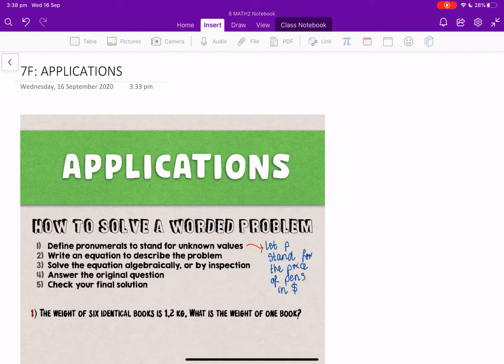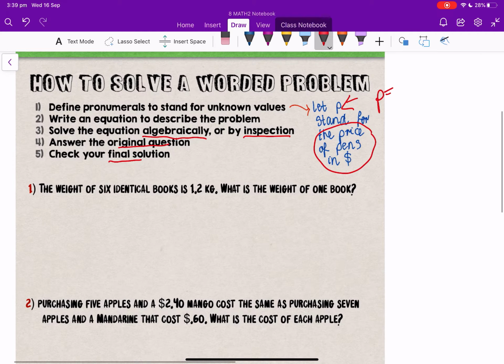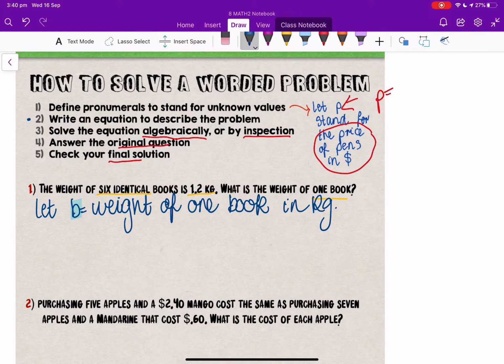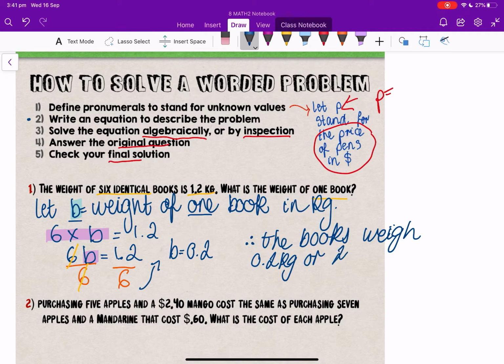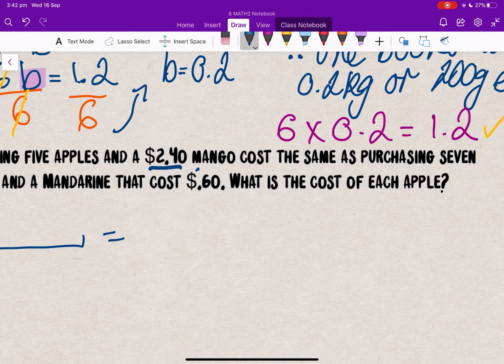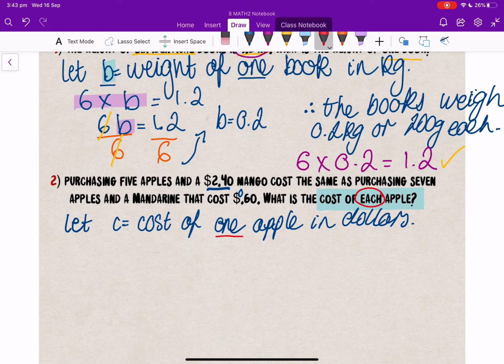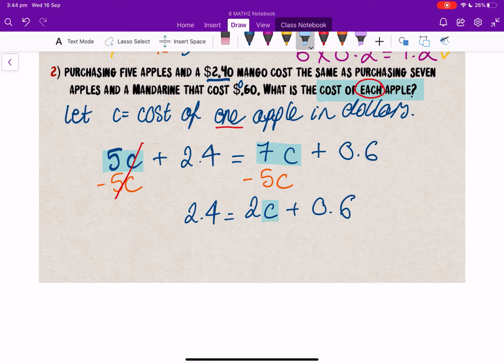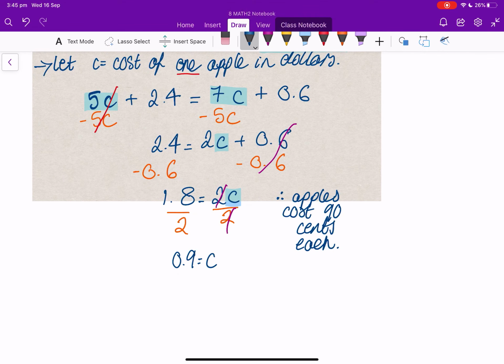Year 8 Maths: Equations: Application Problems